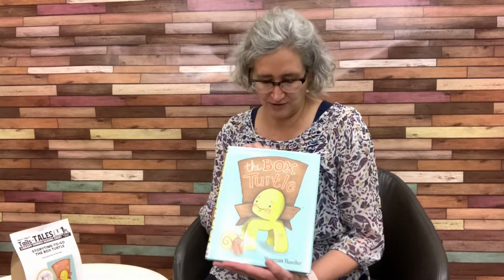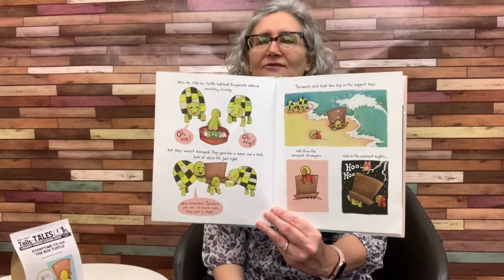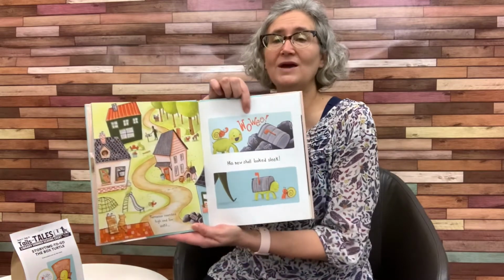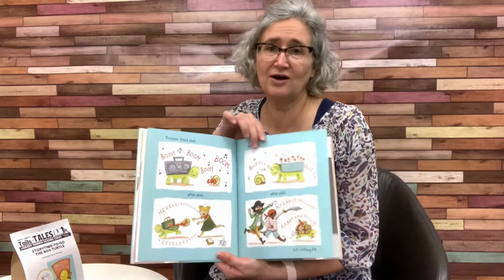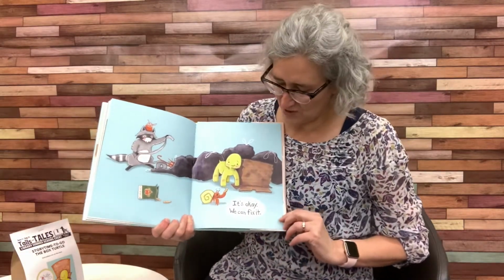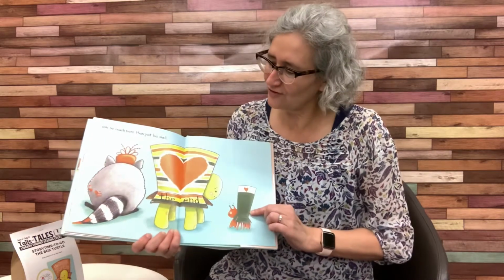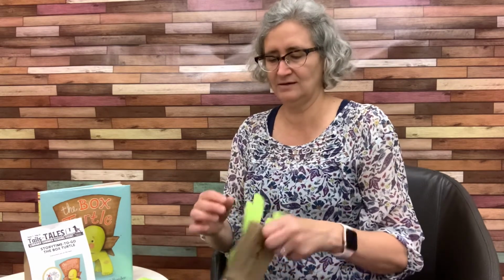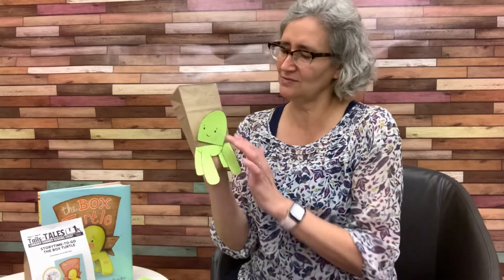Firefly Storytime Box Turtle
Join Miss Cindy for a story and a craft showcasing one of the Firefly nominees.